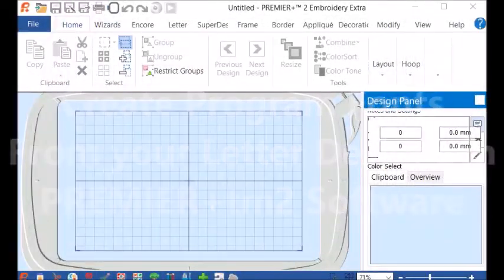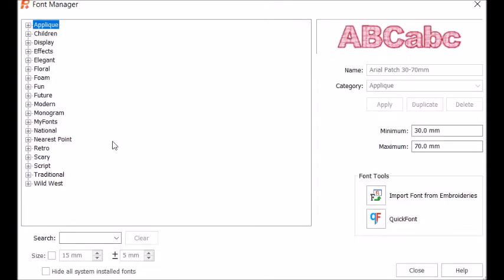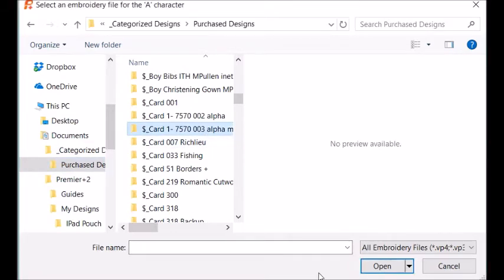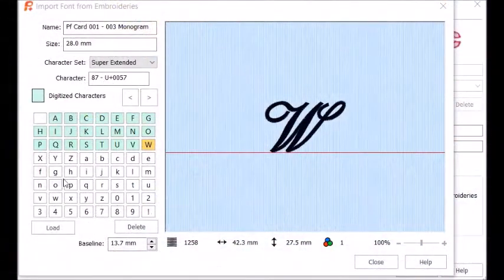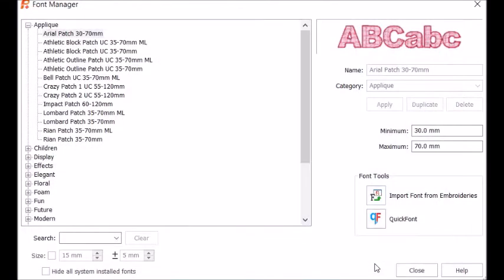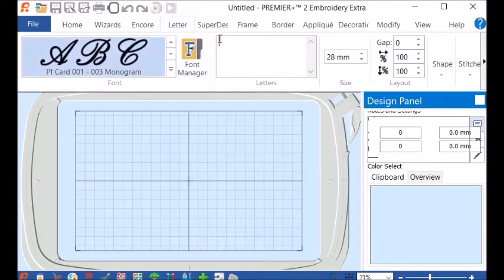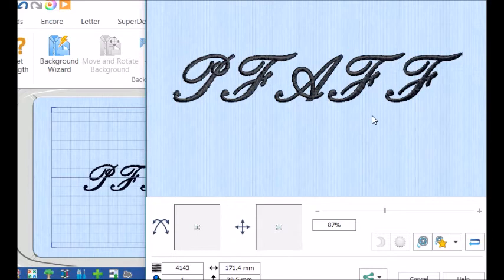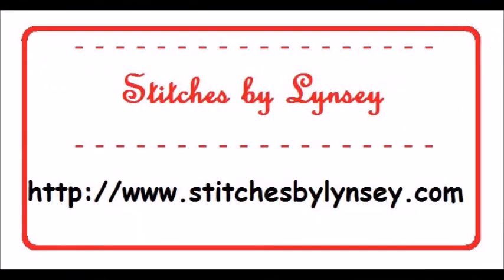003 P+2 CreateFontsFromEmbDesigns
PREMIER+TM 2 Software lesson showing how to add letter embroideries to your Program Fonts to type in and stitch.